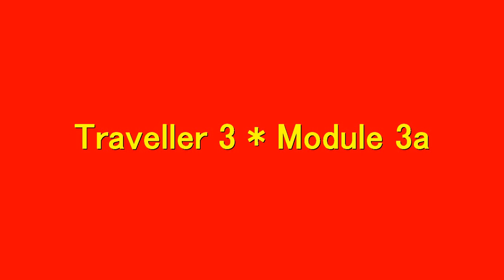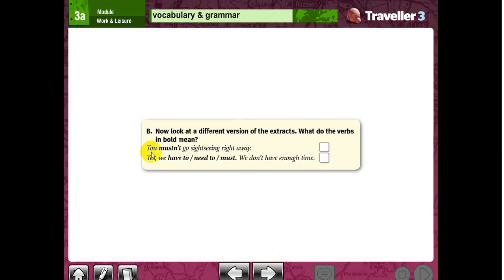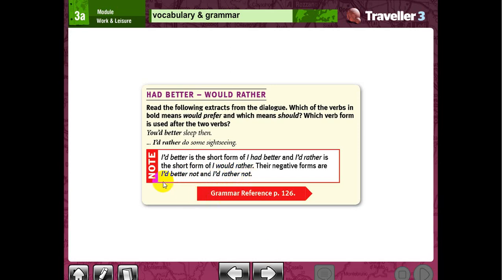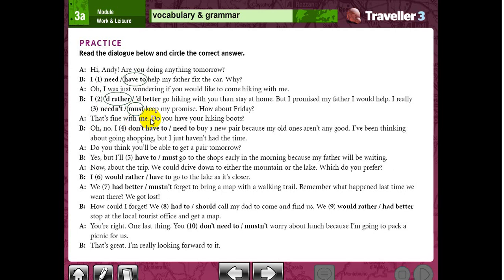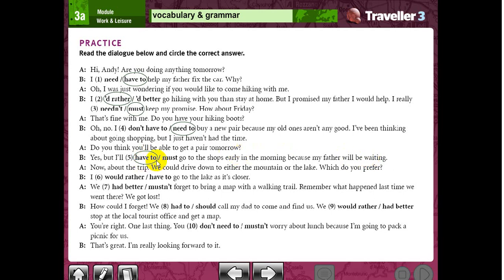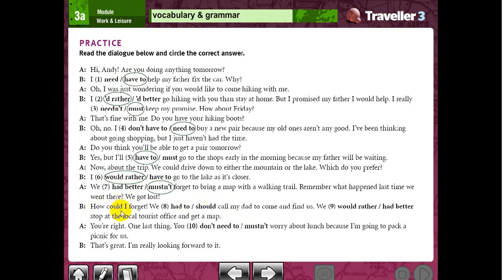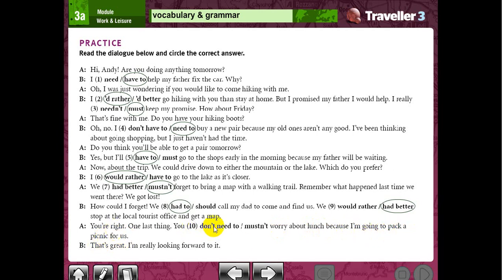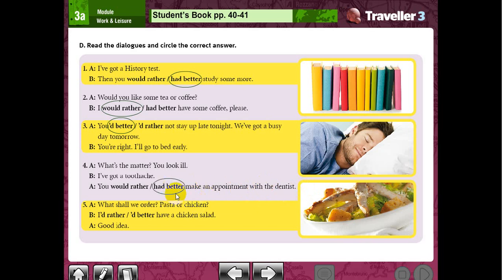شرح مادة اللغة الإنجليزية المستوى الرابع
تعليمي